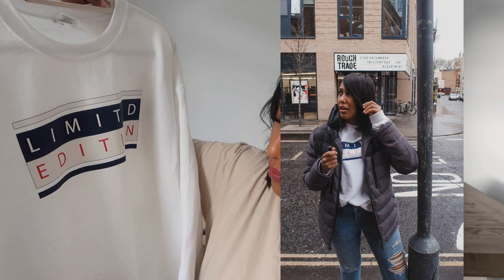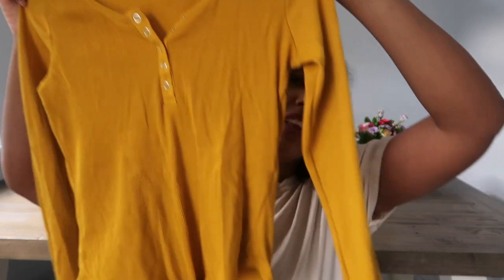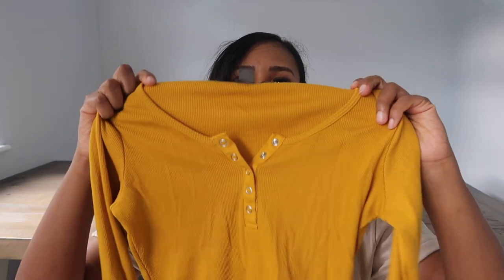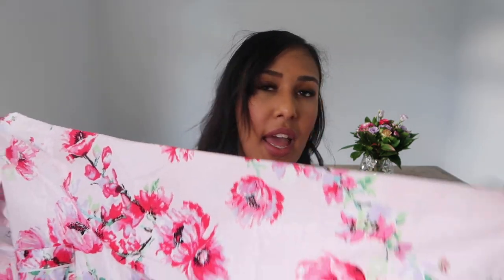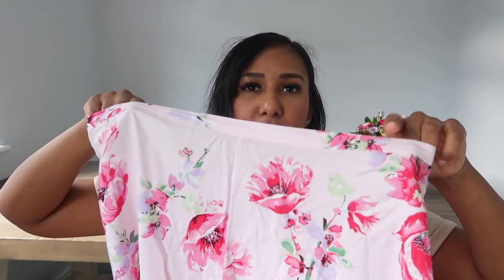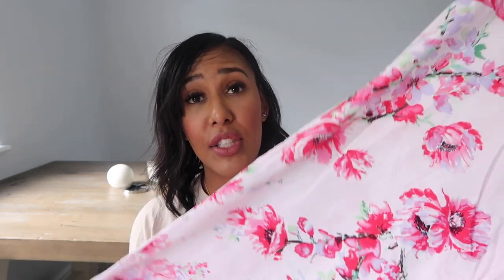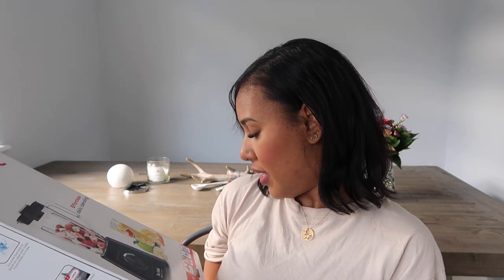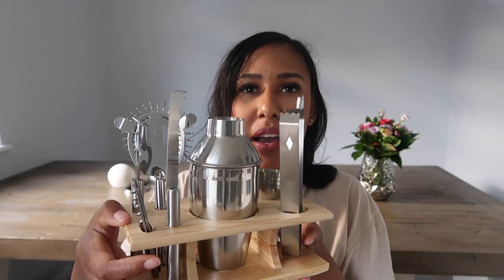January Collective Haul + Blogger Mail | Nicole Fiona Serrao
Primark - Beret ( not online, sorry )
Sigma ( SO MUCH TO LIST - So i would just head over to )